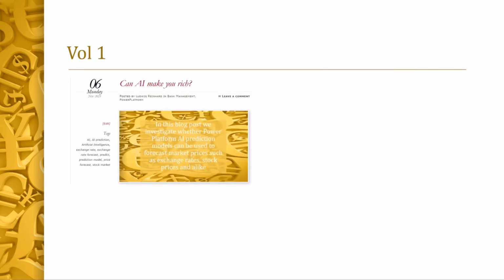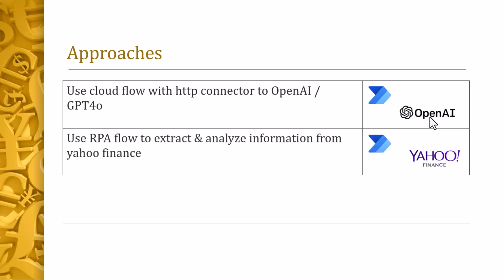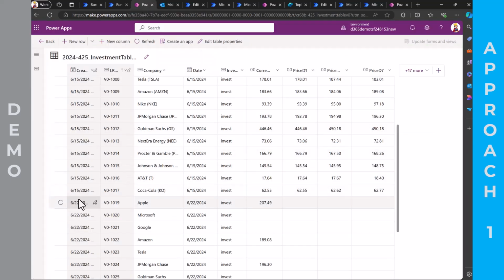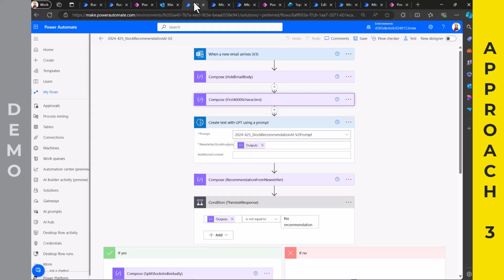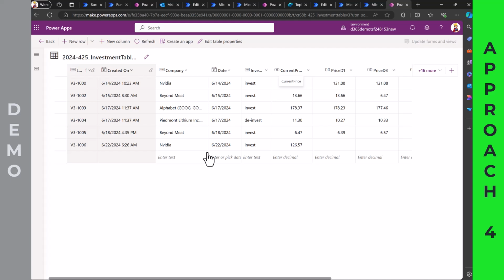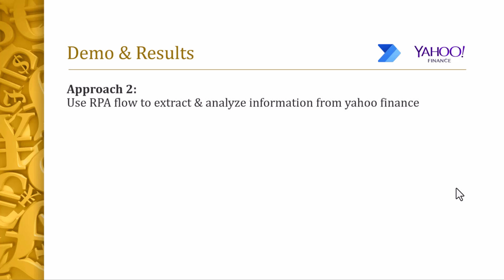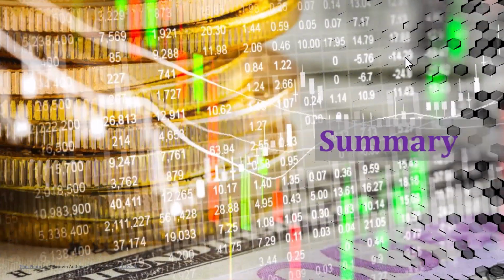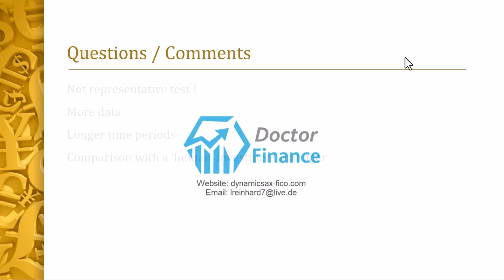Can AI make you rich? (Vol 2)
In this blog post we investigate whether Power Platform tools can be used to analyze publicly available financial news to make investment recommendations